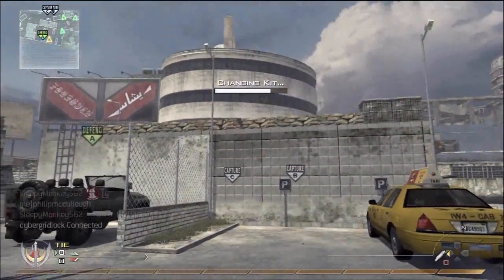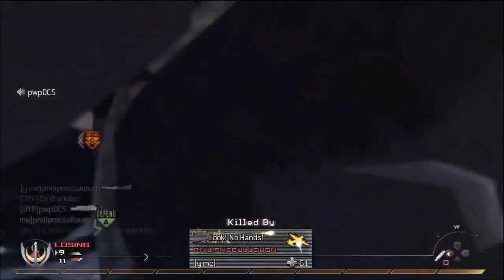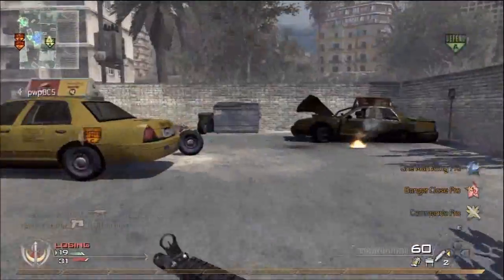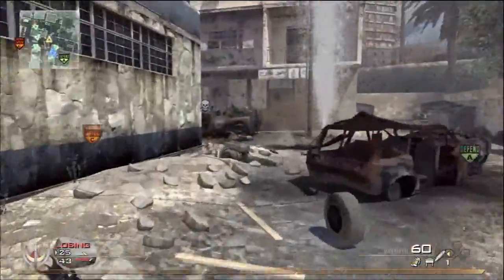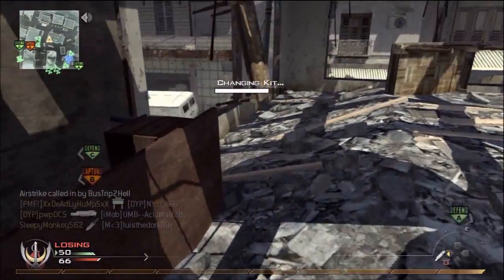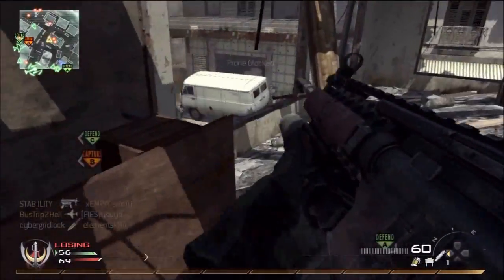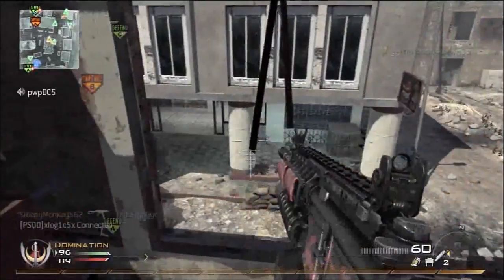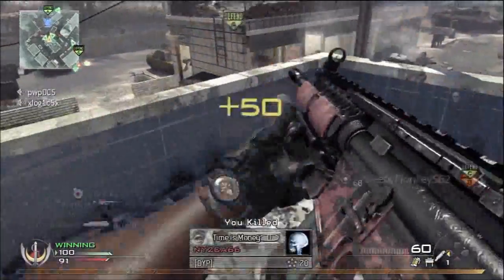MW2: Invasion - Pavelow Nuke w/ Commentary (Part1)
In this video, I explain how to get a nuke using 1 man army and noobtubing (part 1). Part 2